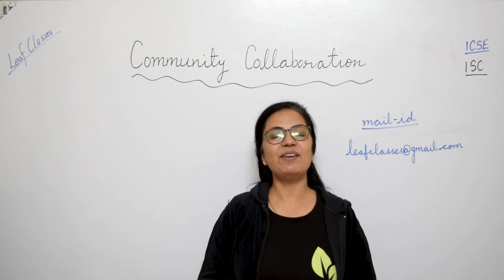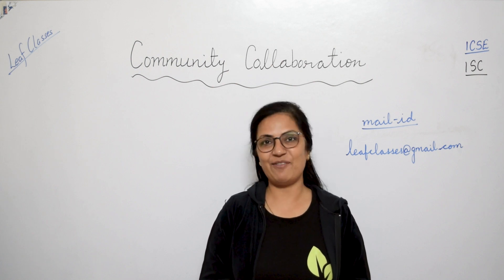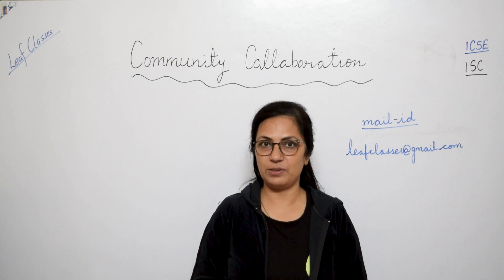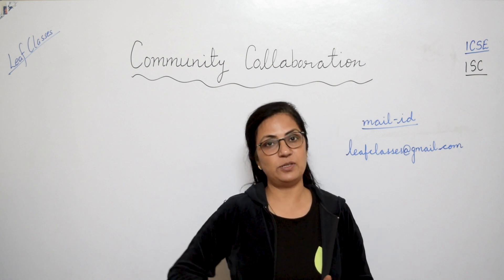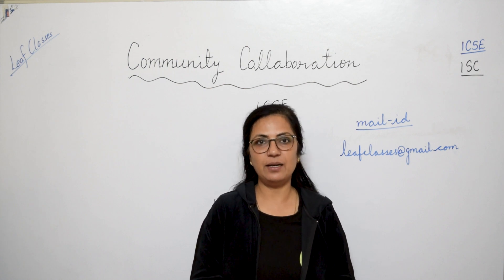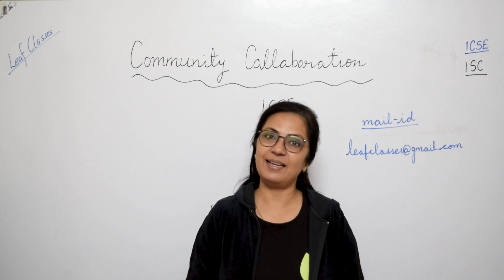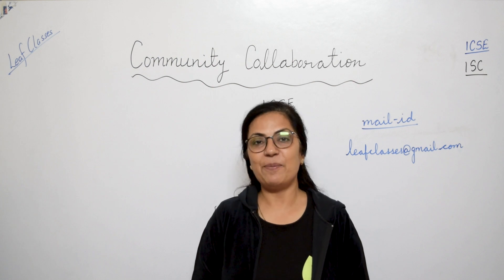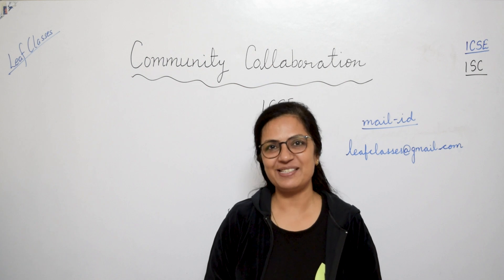PRACTICE PAPERS | COMMUNITY COLLABORATION | REQUEST TO CLASS 10 and 12 STUDENTS | Anjali Ma'am